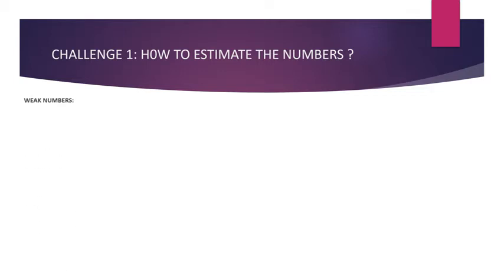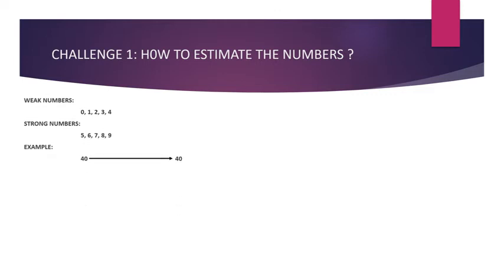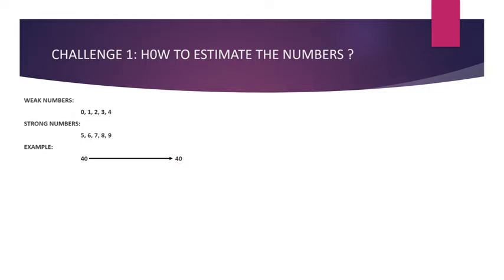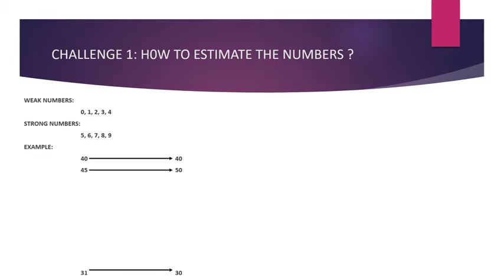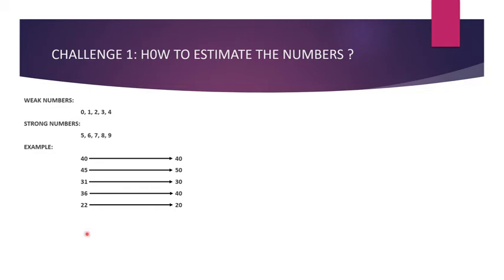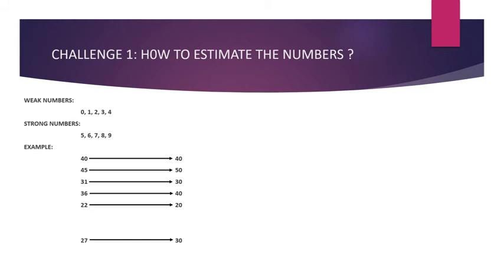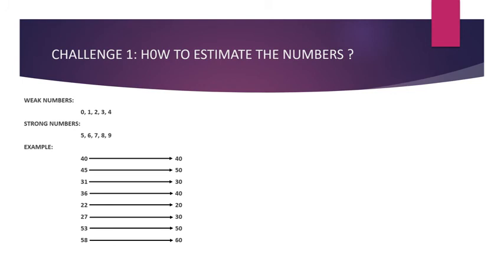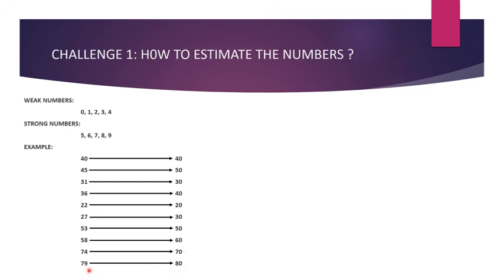Estimating and rounding